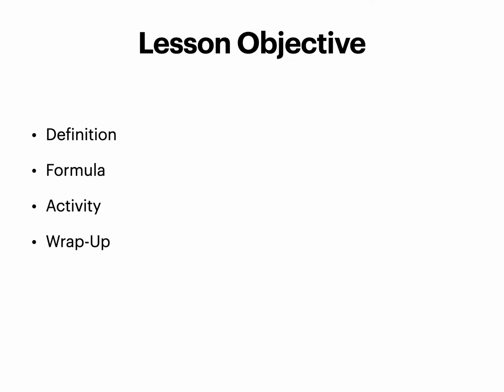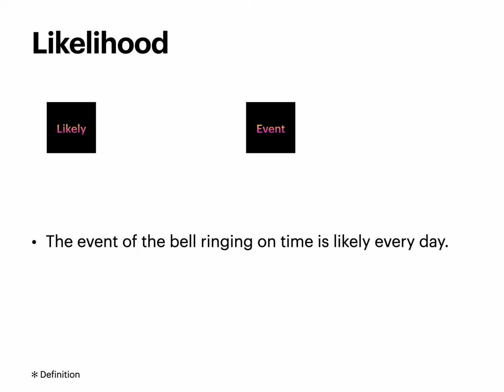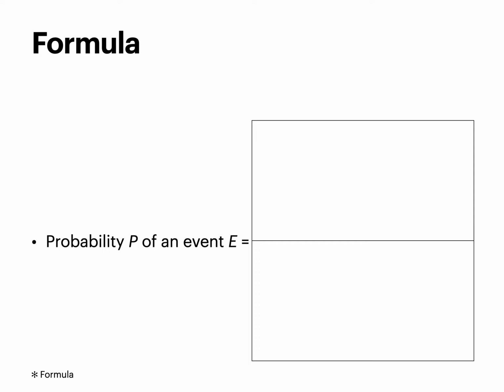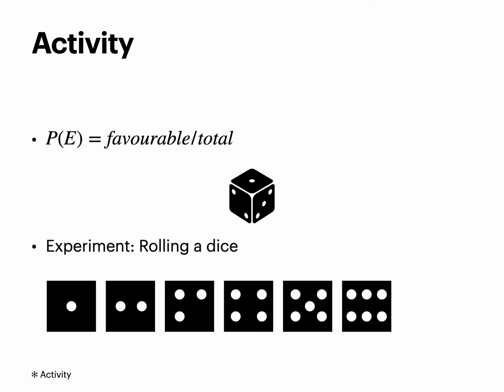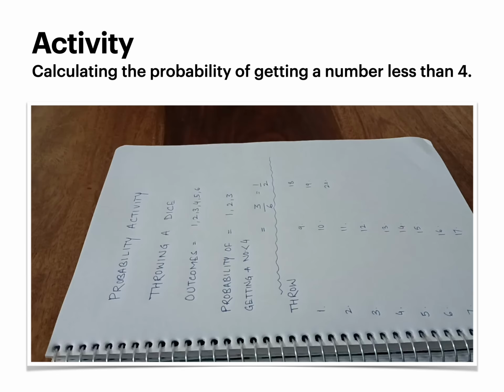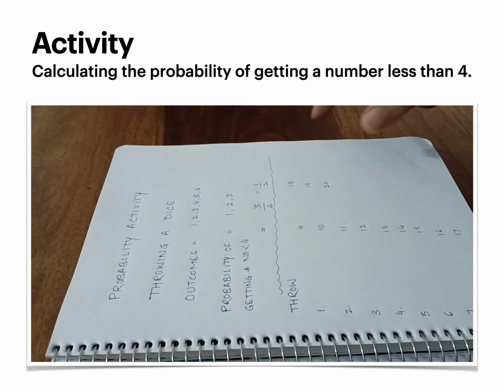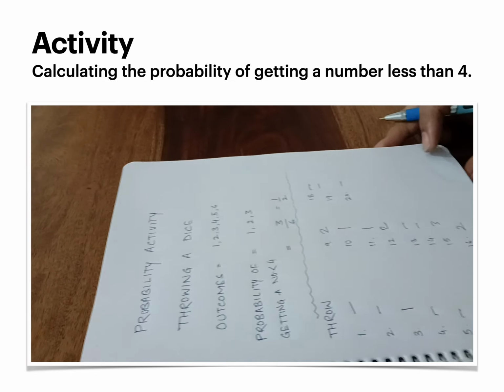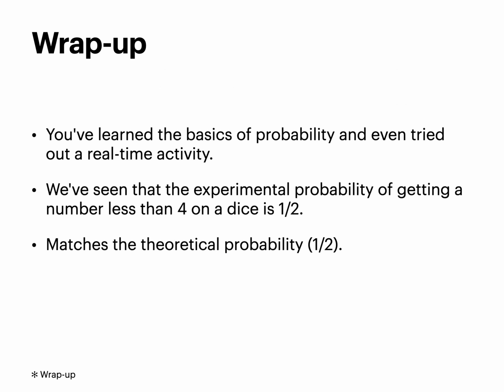Understanding Probability: Real-Life Examples & Activity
A Grade 10 short lesson on probability, covering key concepts like favorable outcomes and experimental probability, with a hands-on dice activity to reinforce learning.